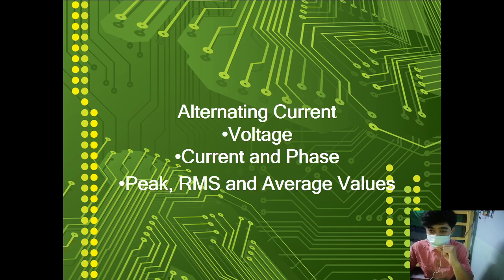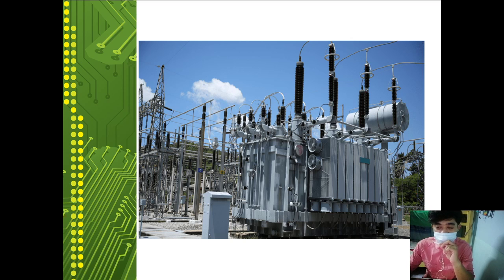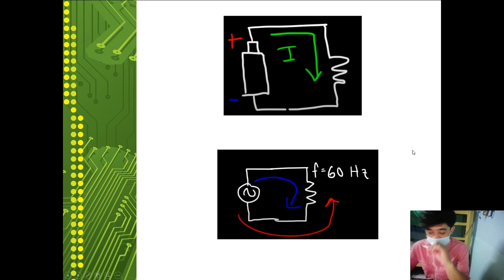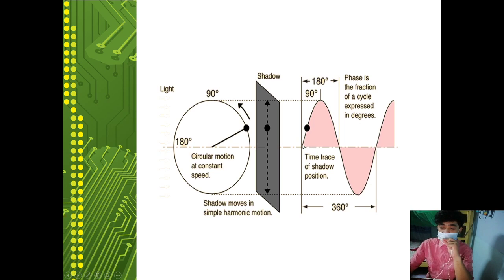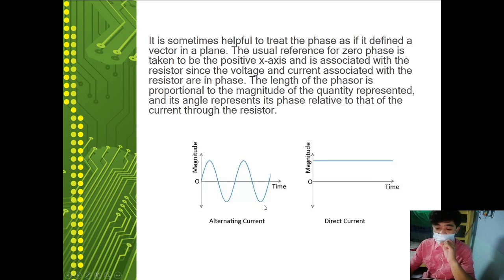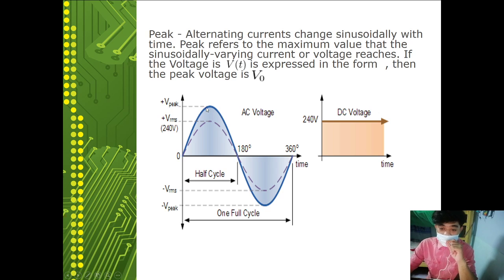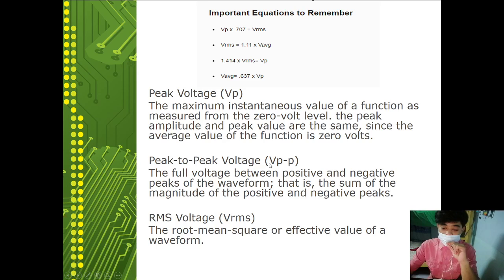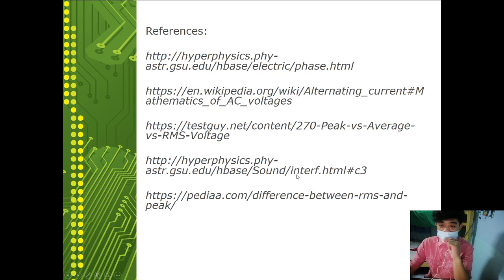Alternating Current Report